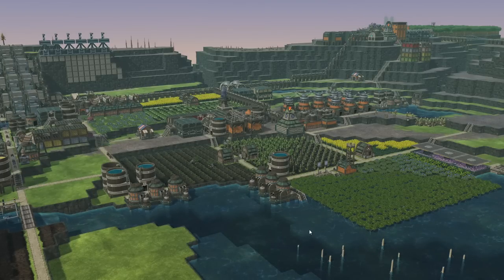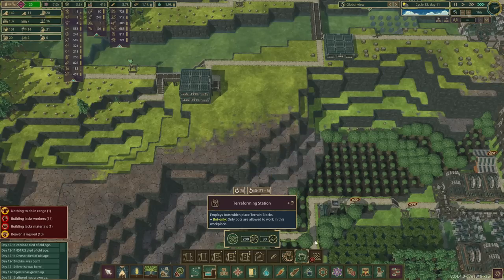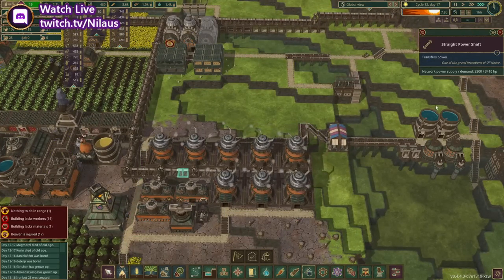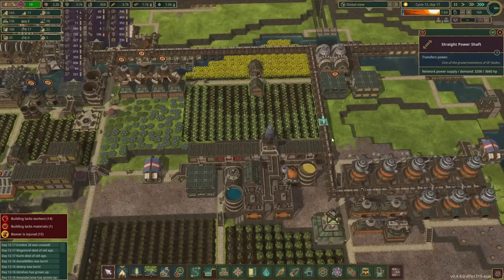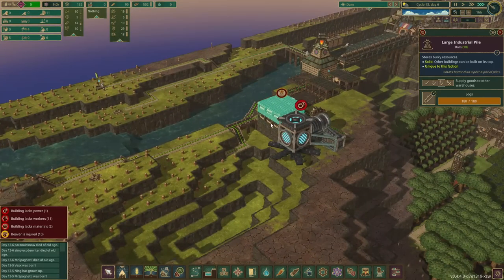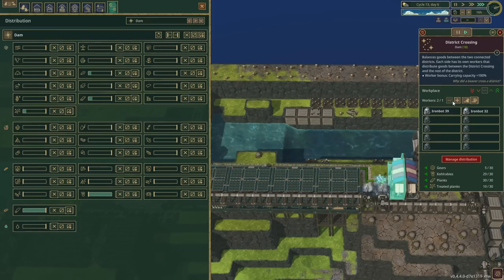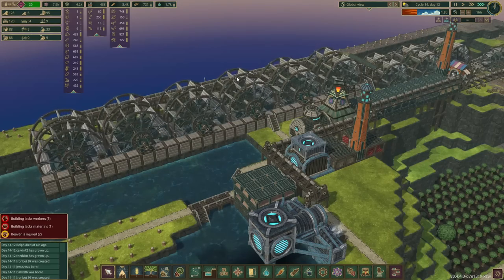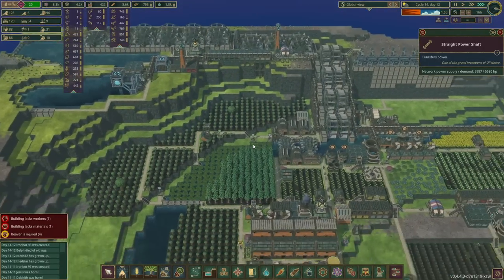Replacing 🦫 Beavers With 🤖 Robots | 07 | Timberborn Update 4 | Lets Play